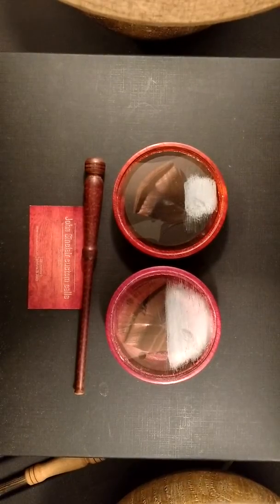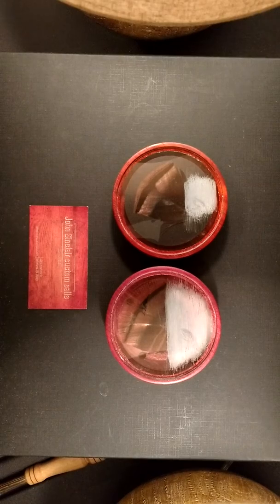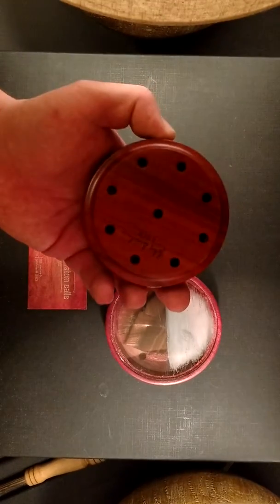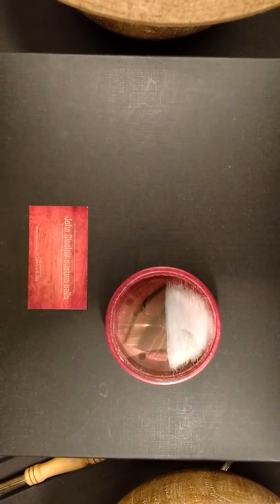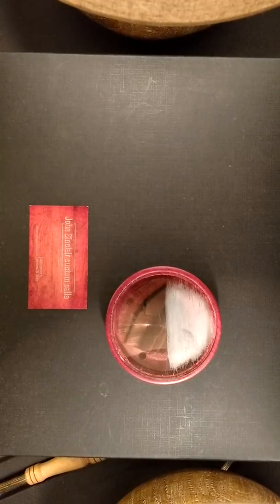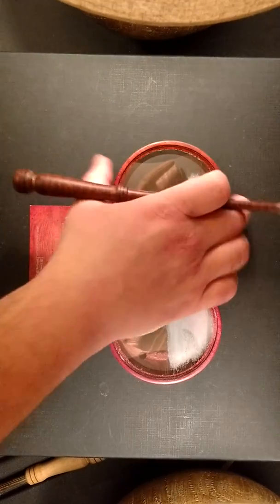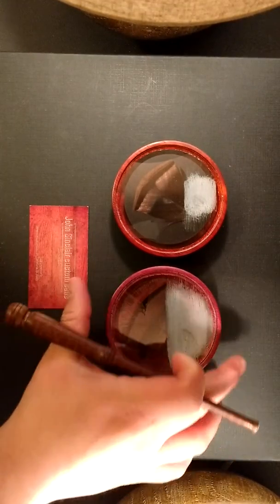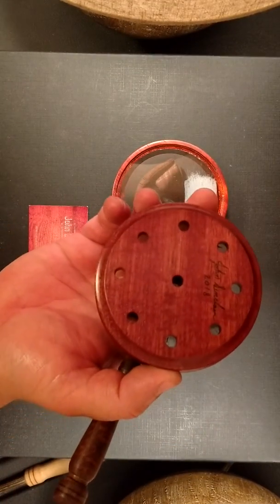3.5 John Sinclair padauk glass over glass vs 3.5 John Sinclair Purple Heart crystal over glass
John Sinclair Custom Calls
Glass vs Crystal
Turkey pot Call